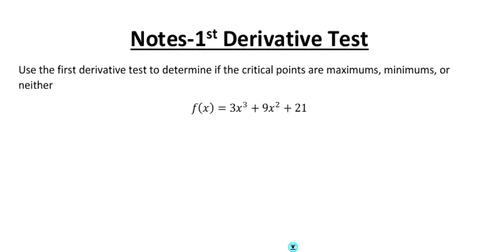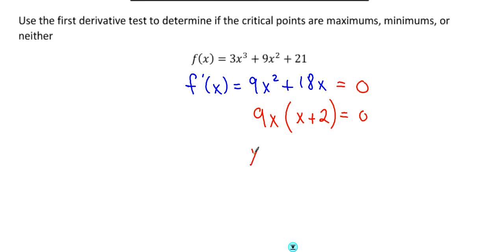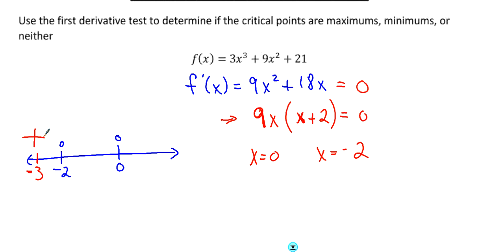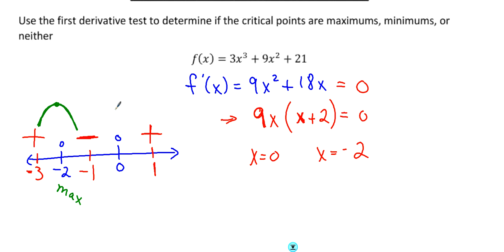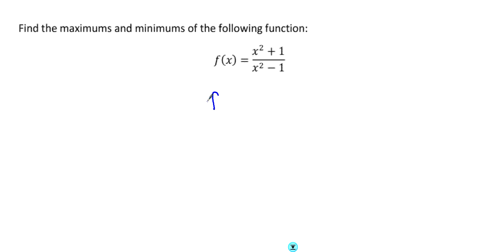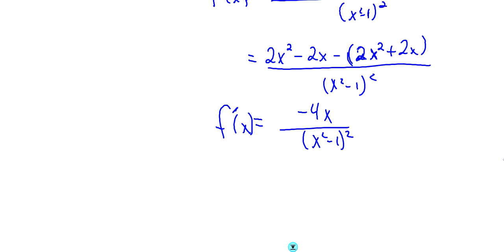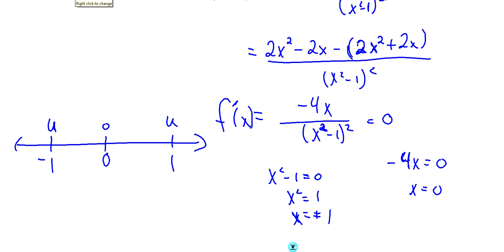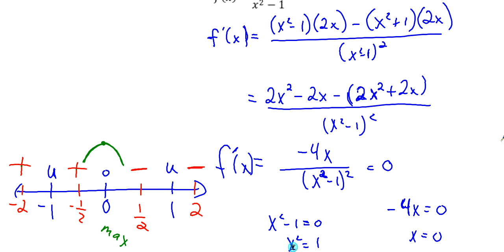Notes 1st Derivative Test